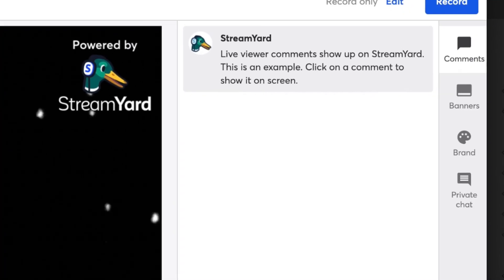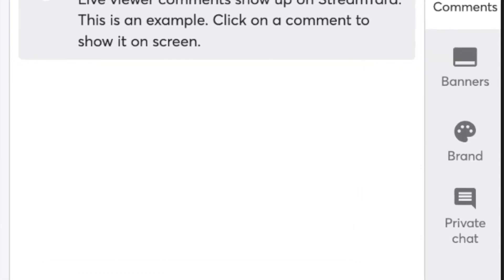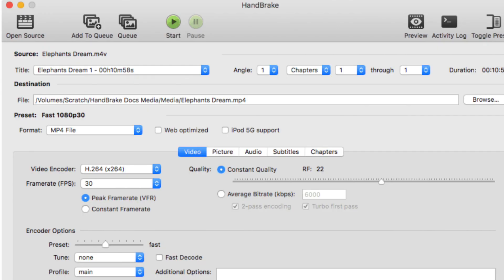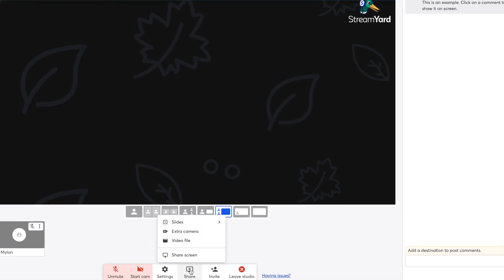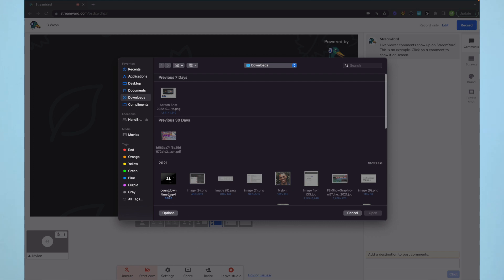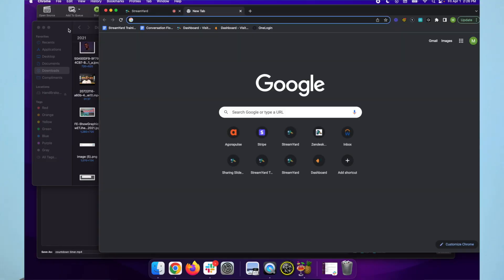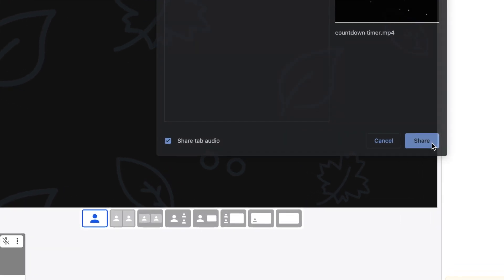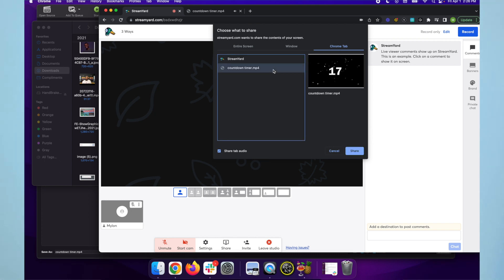3 Ways to Share Videos In StreamYard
Learn how to share videos in StreamYard.

In this StreamYard tutorial, we will show you three ways to share videos on your live stream in StreamYard.

Mylon Joseph will walk you through ways to share videos in StreamYard, along with how to convert a video to a different format, or to reduce the video size.